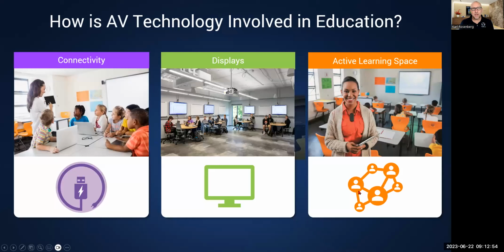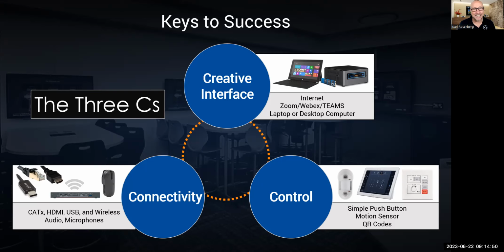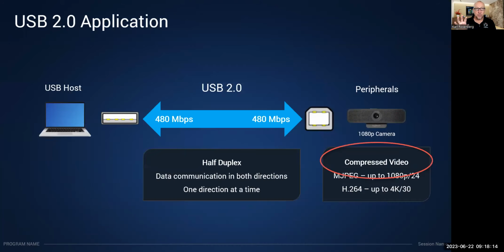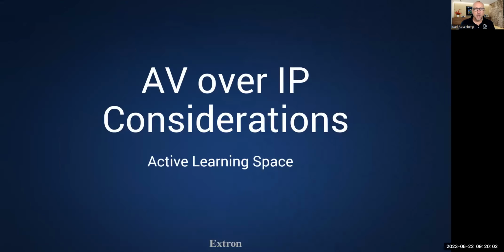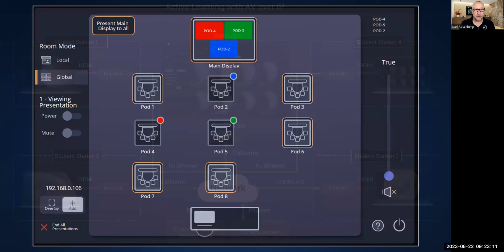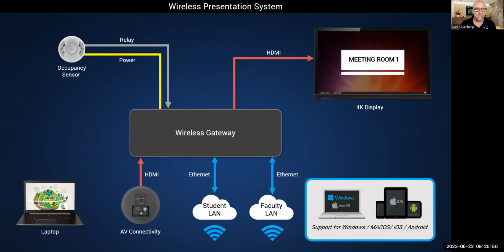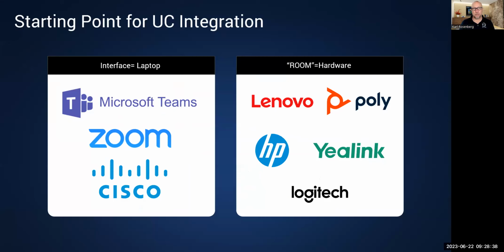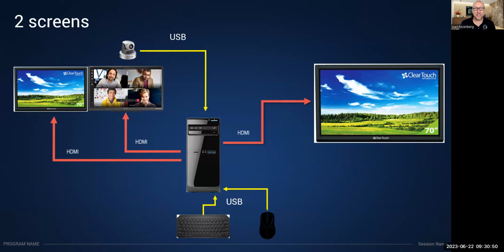Extron Designing AV Infrastructure for HyFlex Instructional Spaces